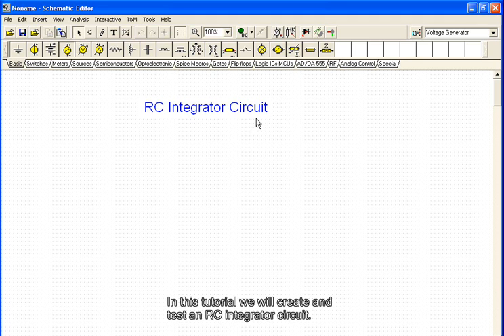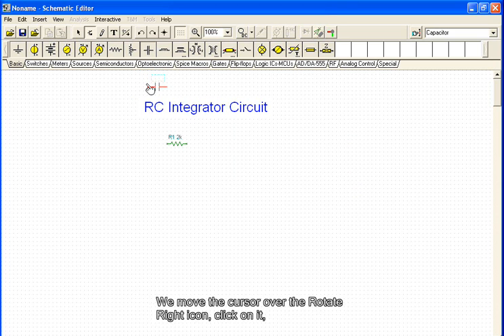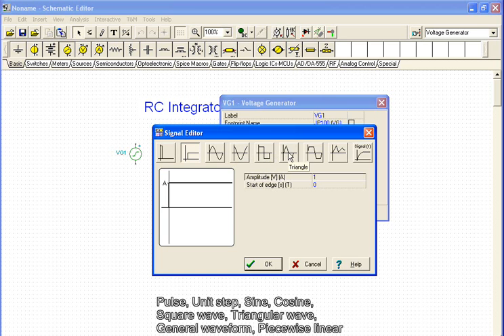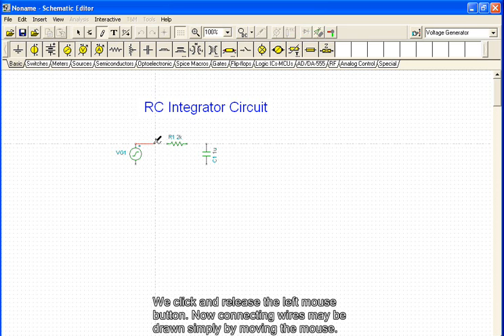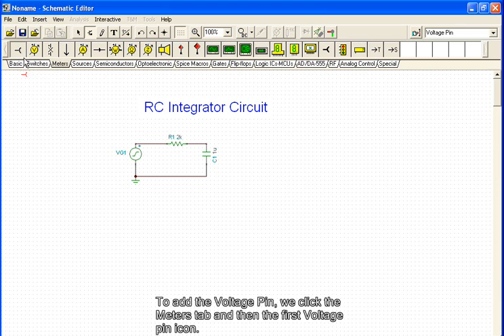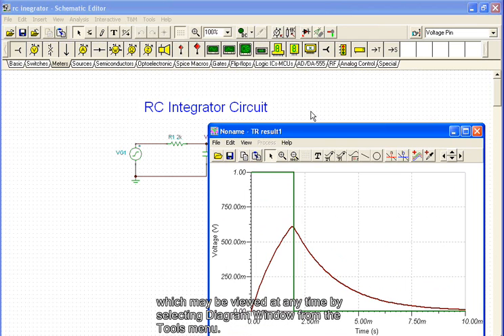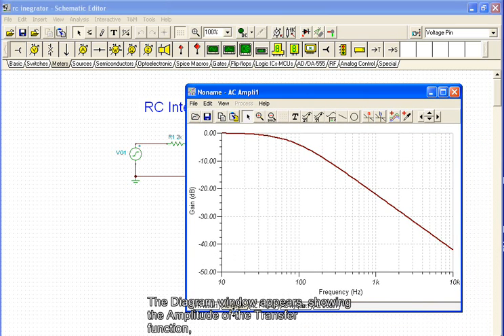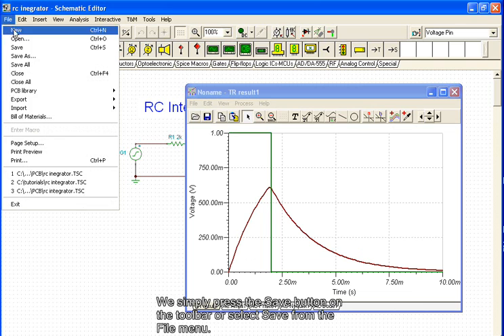DesignSoft - Tina - RC Integrator (Creating a circuit, AC and Transient Analysis)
RC Integrator (Creating a circuit, AC and Transient Analysis)